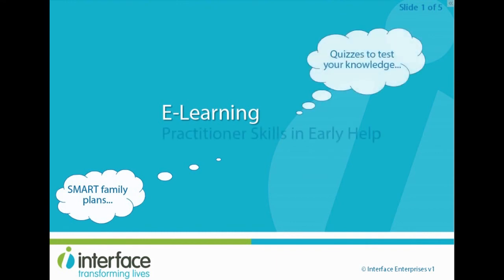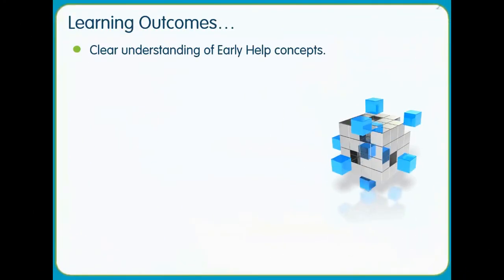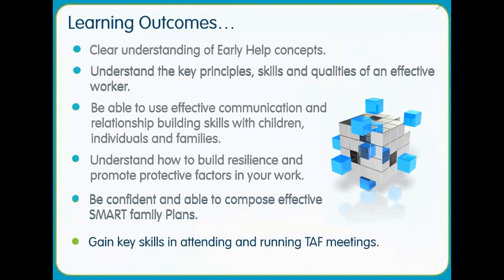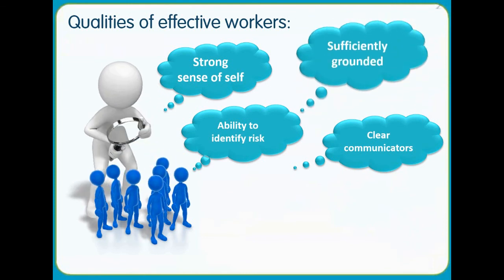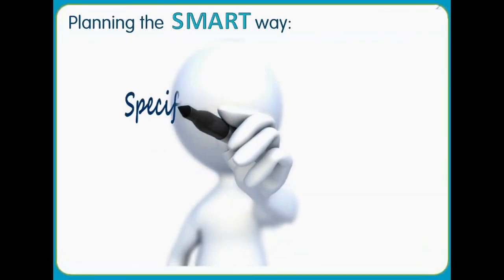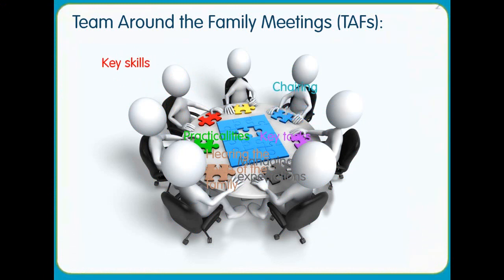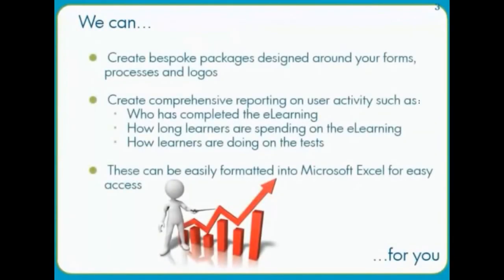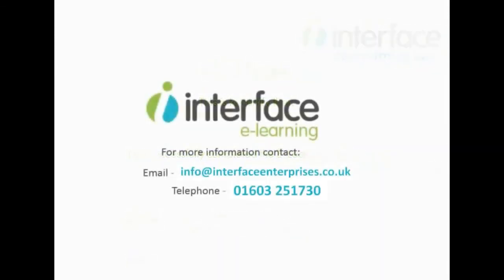Practitioner Skills in Early Help